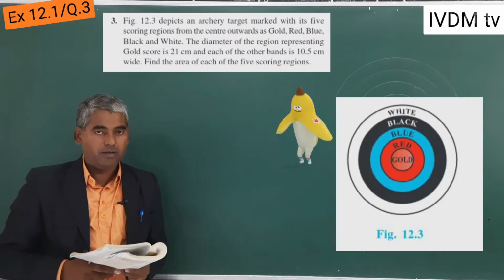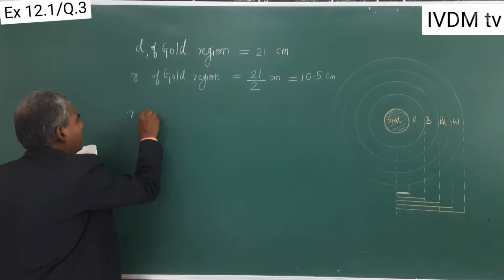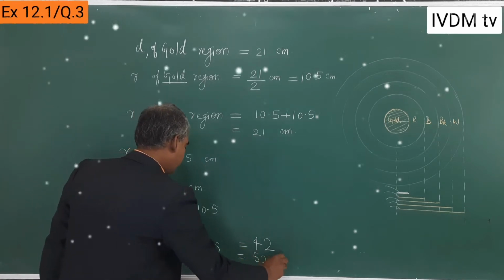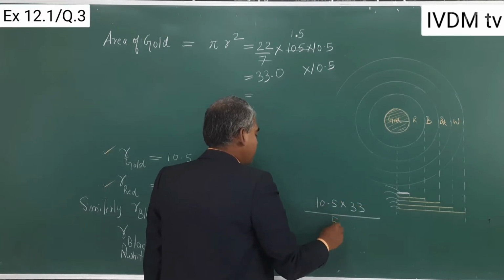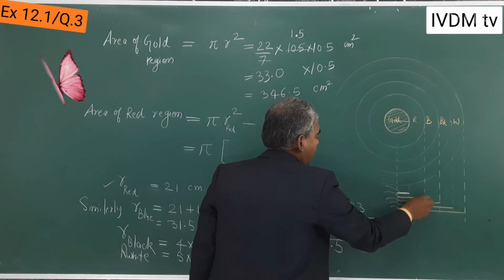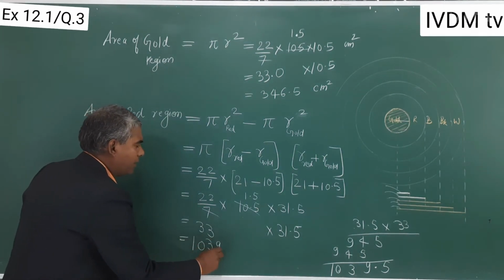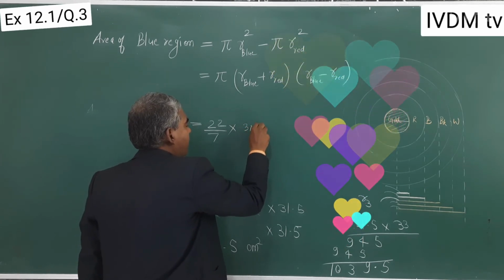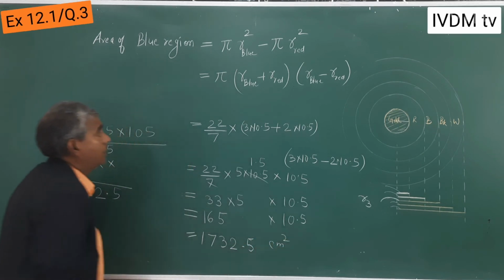Ex 12.1 /Q.3